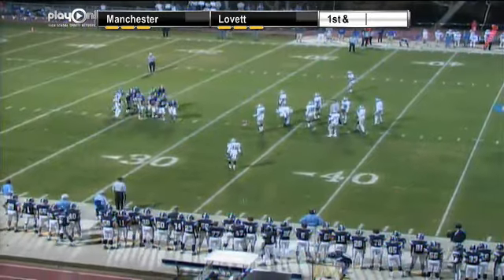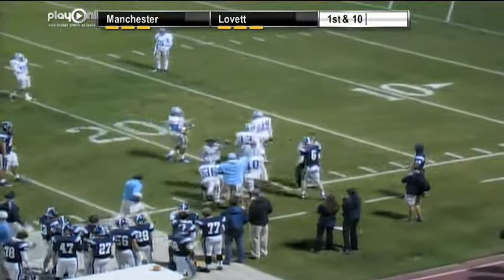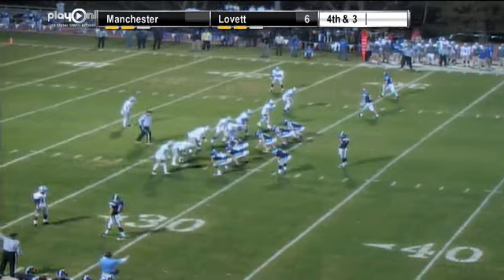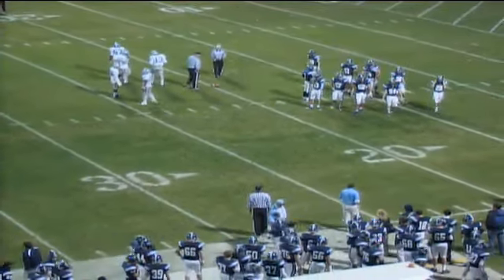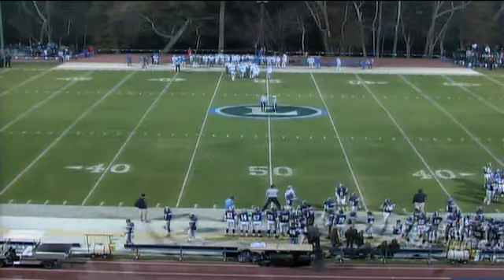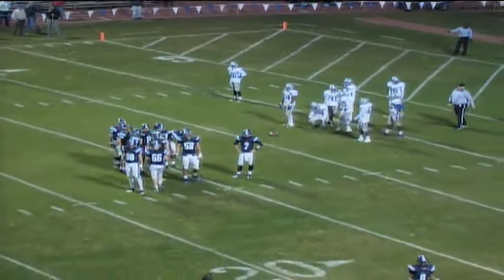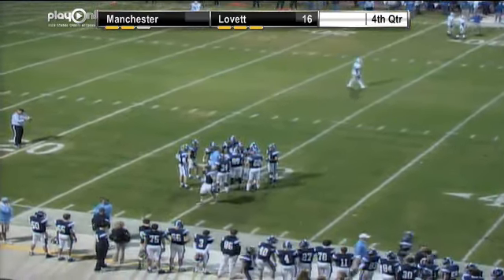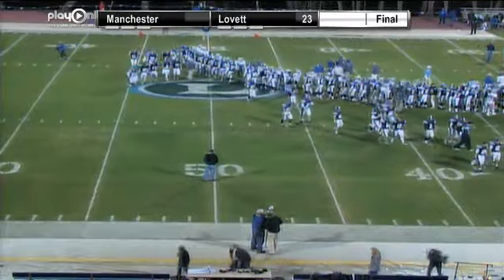Football - Manchester vs. Lovett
Tune in Friday, November 23, at  7:30 PM EST to see Manchester High School vs. Lovett School Football  Playoffs LIVE at Lovett High School, Atlanta, Georgia.

Second round of the the 2012 GHSA Football Playoffs - Class AA. Watch the Manchester Blue Devils take on the Lovett Lions in Atlanta, GA.

Participants
Manchester High School, Lovett School

Produced By GHSA